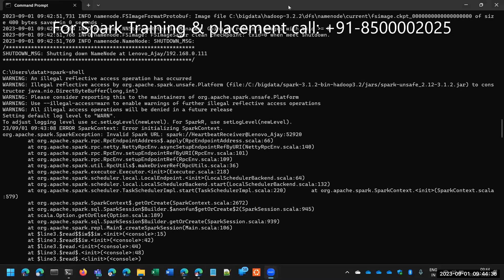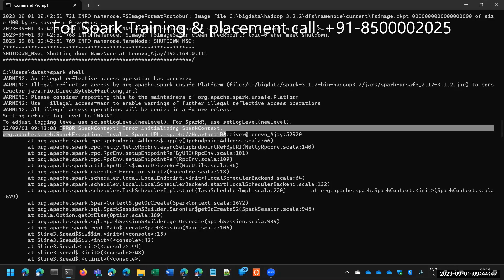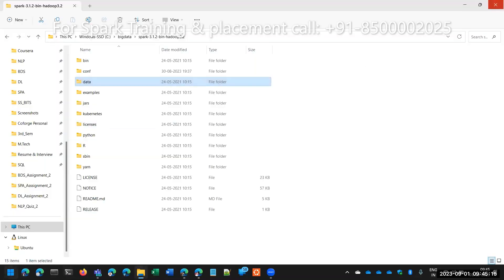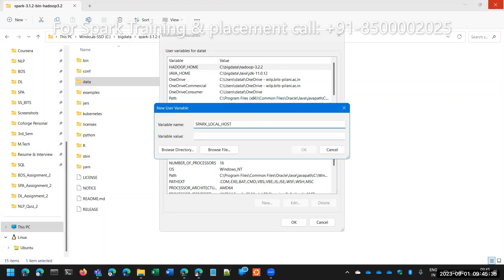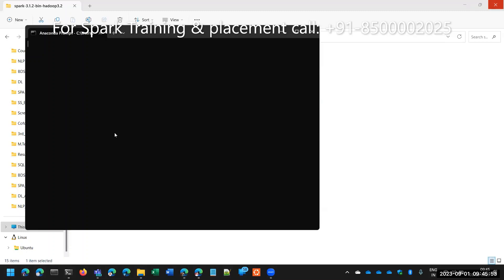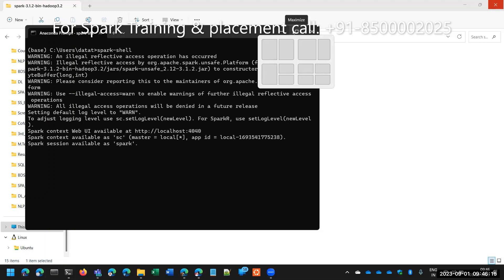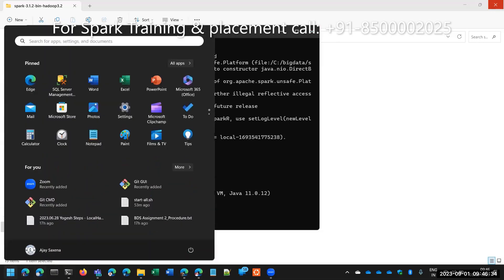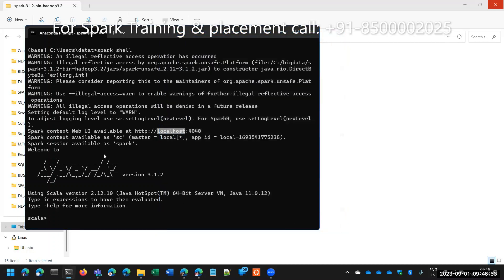Invalid spark URL: spark://HeartbeatReeiver How to solve this error?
export SPARK_LOCAL_HOSTNAME=localhost